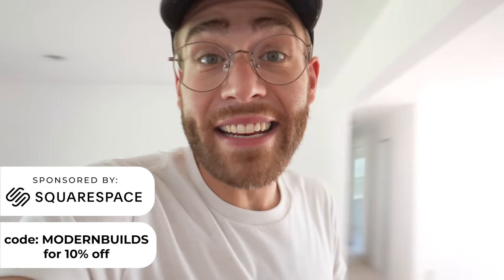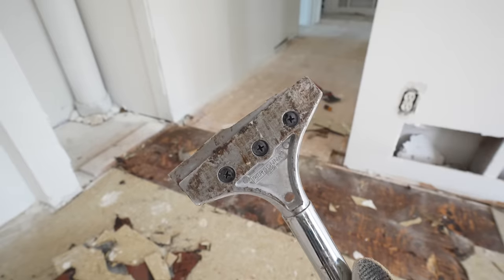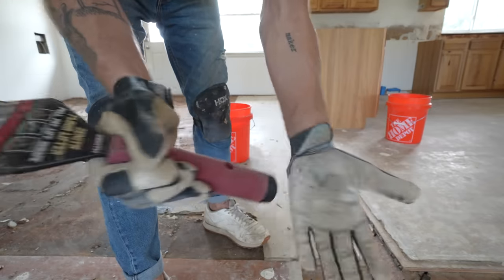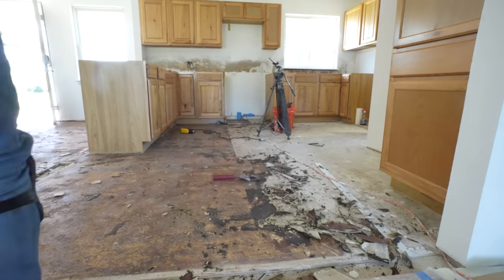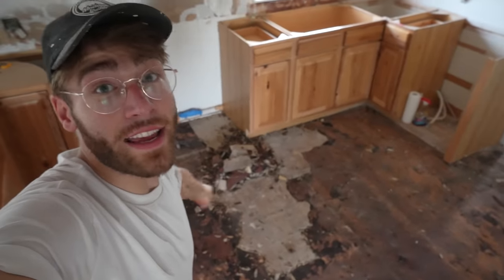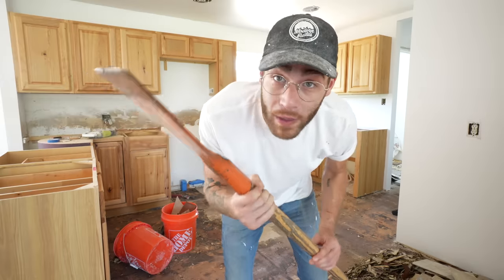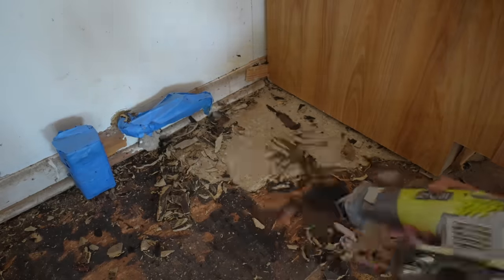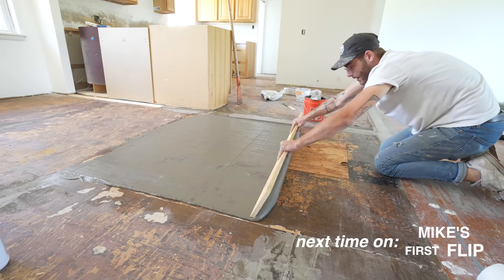How to Remove Vinyl / Linoleum Tile and Adhesive from Plywood Subfloors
How to get Hard to Remove Floors up from a Wooden Subfloor!

I've got back to back videos coming up with prepping the Income property for new Luxury Vinyl Flank Flooring! I ended needing to remove these floors after talking to a friend about what to do and they were tougher to get up than I expected. Hopefully this video shows what to expect with a similar job and whether or not its worth renting a power scraper from somewhere like Home Depot. If I were doing this kind of project again I would start with the same tools that I did, but as soon as I saw that it was getting to be more than a 1 day job with manual tools, I'd rent a power scraper for 4 hours and knock it out. Sometimes I learn lessons the hard way lol! Next episode is coming out in a couple days where I'll be leveling out the plywood subfloor taking care of both high and low spots!

Materials and Supplies:
4 inch Razor Scraper
Zenith Floor Lifter
"Mutt" Scraper
Oscillating Mulitool
Multitool Attachment set
Reciprocating Saw
Chisel Set for Recip. Saw

ADD ME ON:
-Mike Montgomery
MODERN BUILDS